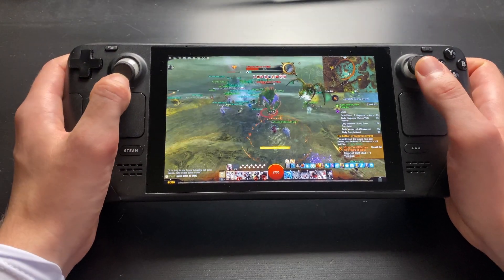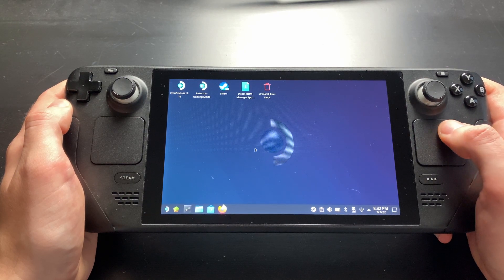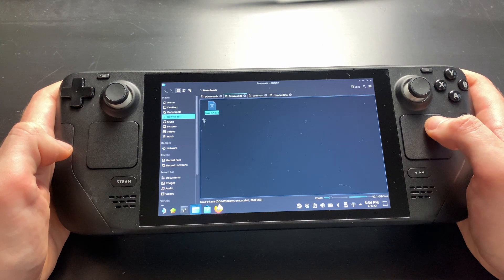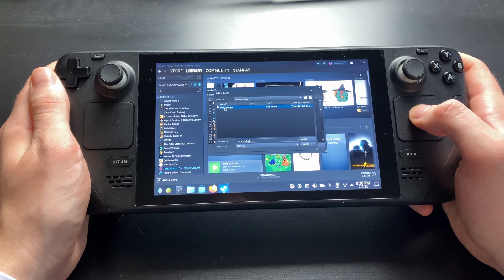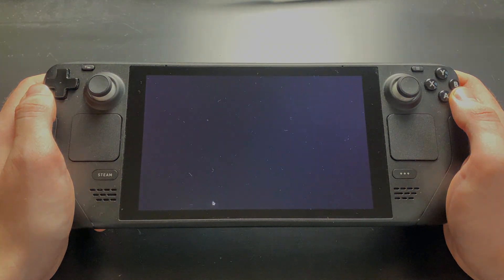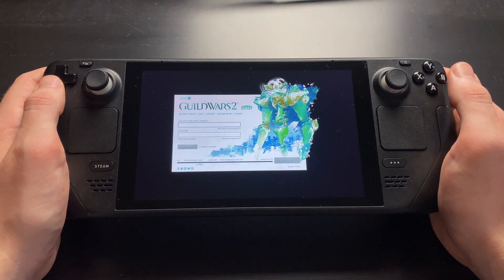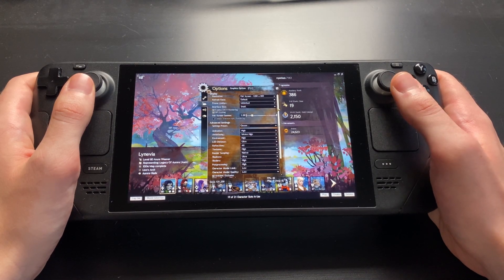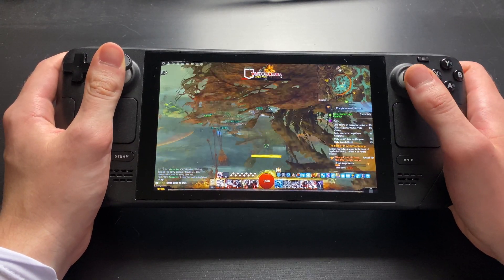How to set up Guild Wars 2 on Steam Deck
IMPORTANT UPDATE August 27th 2022:
This guide still works, but is no longer the best way to get Guild Wars 2 running on Deck.

UPDATE August 23rd 2022:
If you are using the Steam version of GW2, you don't need the steps up to "Controller configuration" (6:05). Just download and play the game via Steam, as you would any other game.

My controller layout is now available for the Steam version: steam://controllerconfig/1284210/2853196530

UPDATE August 3rd 2022:

My controller layouts from before the 3rd of August 2022 won't work properly anymore, because Arenanet changed some default keybinds in the latest patch. I've updated my current config to match the new bindings. Details below.

Also note that, in the graphics settings, the option to toggle between DirectX 11 and DirectX 9 has been renamed to "Enable DX9 Rendering (Deprecated)". It should be turned off by default, but you might want to make sure it really is. Thanks to Dvalin for pointing this out!

A quick guide on how to set up Guild Wars 2 on Steam Deck.

My display name is Nyankas.7143

Thanks to Alina the Hedgehog for providing German subtitles for this video!

Link to my controller configuration (updated Aug 3rd 2022), including a radial menu for mount selection. Note, that you'll have to modify either this config to match your mount key bindings or your keybindings to match the config:

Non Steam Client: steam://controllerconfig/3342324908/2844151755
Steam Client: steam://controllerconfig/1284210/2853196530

Note that you have to configure the following keybinds in GW2 for the config to work properly:
Toggle Action Camera: . (Period)
AoE Loot: C or F

If you want the radial mount and mastery skill menus to work properly, you'll have to either change the controller config to match your existing keybinds (Action Set "Mounts"; Right Stick and Right Touchpad) or change your keybinds in GW2 to the following:

Category "Mastery Skills":
Start Fishing: ]
Summon Skiff: '
Set Jade Bot Waypoint: =

0:00 - Intro
0:16 - Proton
1:11 - Downloading the game
2:15 - Choosing the game's location
3:43 - Adding the game to Steam
6:05 - Controller configuration
7:12 - Launching the game
7:50 - Performance configuration
9:00 - Graphics settings
9:42 - Fixing common wifi issues